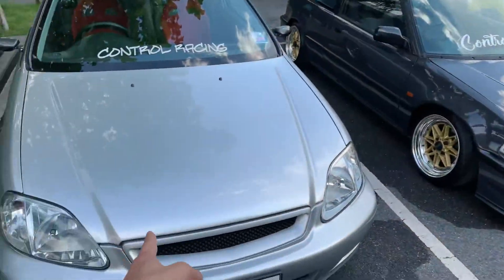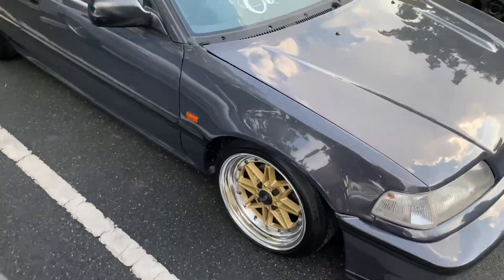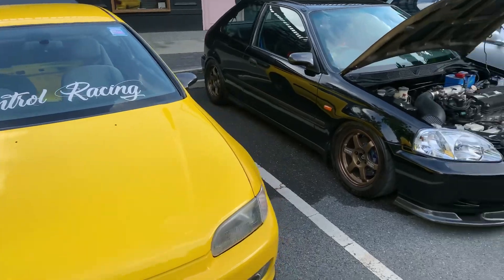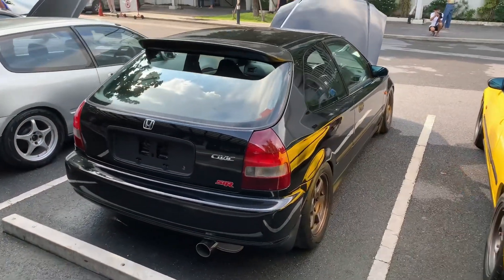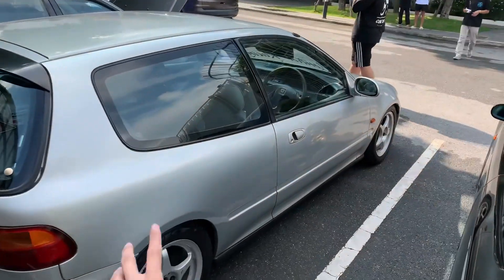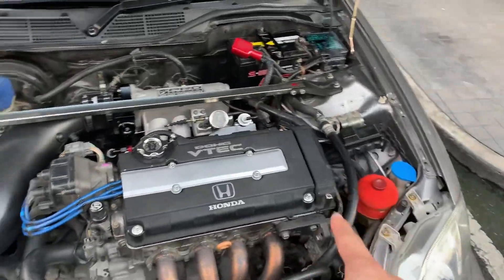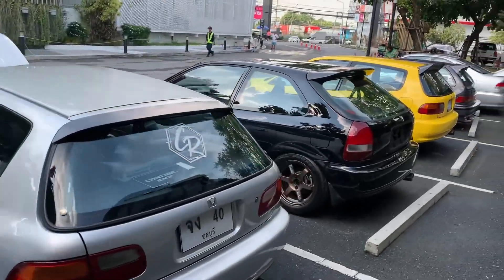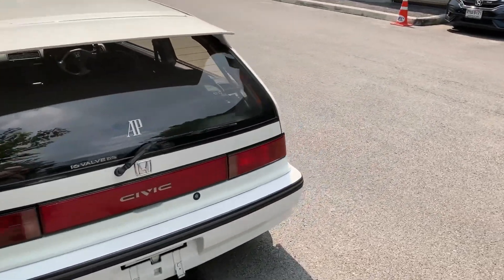MORNING COFFEE WITH SOME CLEAN HONDAS FROM CONTROL RACING THAILAND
In this episode with hang out over some morning coffee with the guys from Control Racing Thailand.